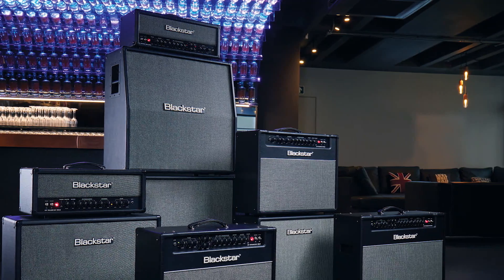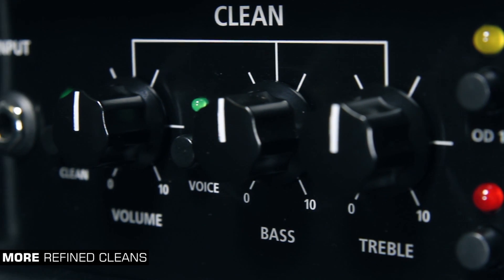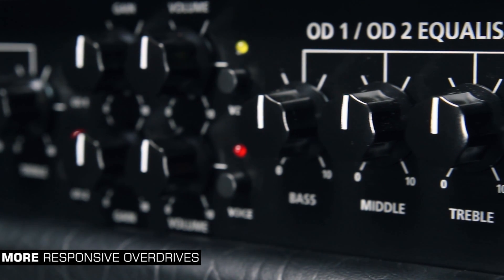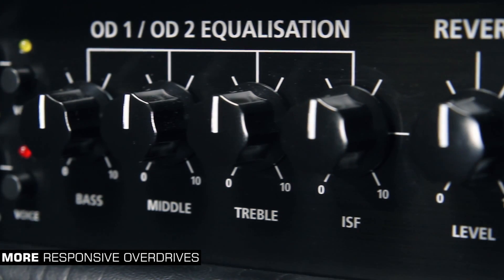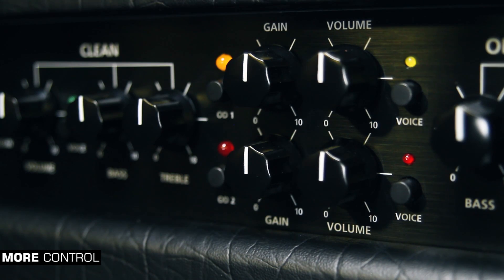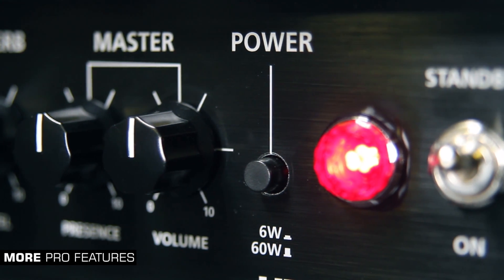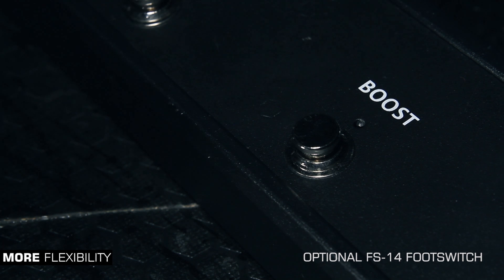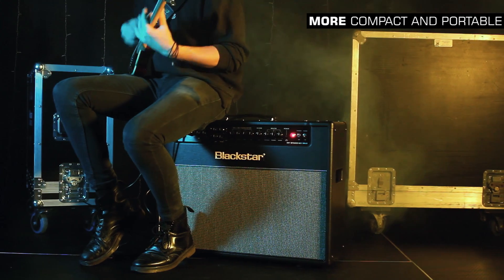Blackstar HT Venue MkII - The Valve Amp Redefined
Blackstar’s HT Venue valve line redeﬁned Blackstar’s HT Venue line is synonymous with class-leading tone and ﬂexibility. After more than three years of intensive R&D and market research, Blackstar are proud to release the stunning next generation of HT Venue valve ampliﬁers.

HT Venue MkII takes this award-winning line and elevates it to a new level of sonic performance, whilst adding every major enhancement that guitarists have requested; resulting in a massively ﬂ exible feature set that is still intuitive and musician-friendly.

The mission was “simple”: improve on the sonic references of the best vintage and new valve amps on the planet, in the way Blackstar is renowned for and combine the sounds into a cohesive, creative product.
Here’s what more you can expect from the new HT Venue MkII:  Groundbreaking new clean channel offering the ultimate in clean tone quality and ﬂ exibility: All Clean Channels now have Bass, Treble and a Voice switch.
 Richer, responsive Overdrives: Now richer, fuller and even more responsive, each with its own Voice switch. The high gain Voices are tight and focused, drawing on the original award-winning HT Venue Series.
 All modes footswitchable with the optional 5-way FS-14 Footcontroller: Resulting in the widest   possible selection of stage accessible valve tones.
 Power Reduction: A switchable power reduction circuit is included giving reliable,     transparent attenuation down to 10% of the amp’s rated power.
 Professional USB recording output: The simplest way to get valve tone into your recordings.
 More compact and lightweight: All the products have been re-engineered to      make them more practical and portable.
 Other pro features on all models: A footswitchable boost on all channels (using the optional FS-14   Footcontroller), XLR recording DI output and a newly designed in-house studio quality reverb.

Track - Don't Be Scared | Jared James Nichols